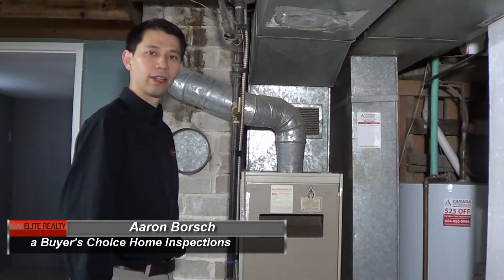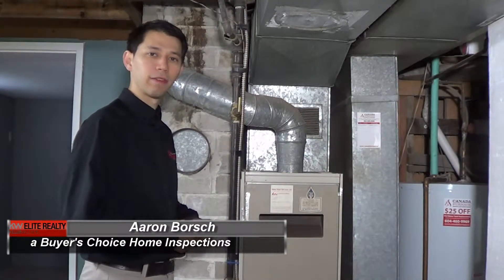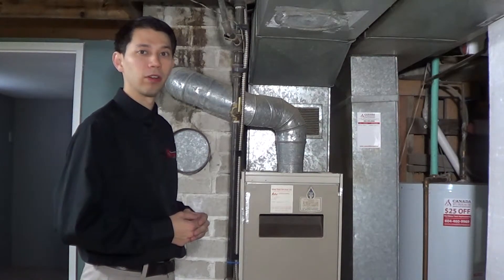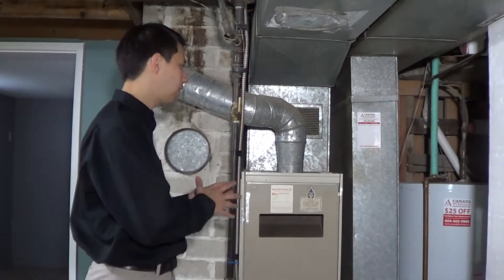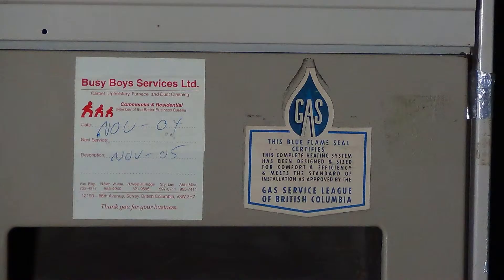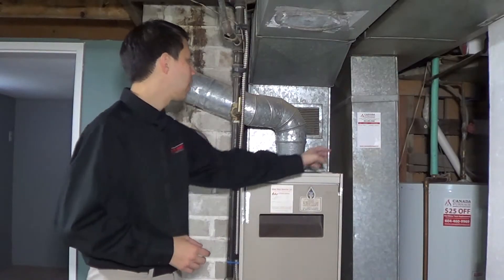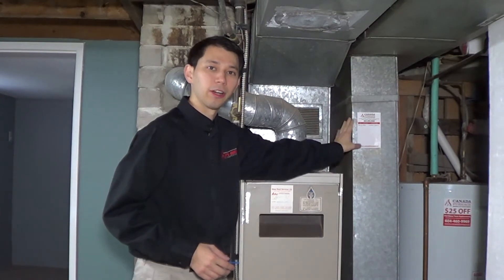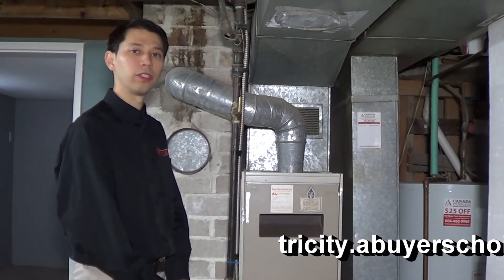Home Inspector Aaron Borsch - Furnace Maintenance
How to check is on furnace maintenance.

Aaron Borsch from A Buyer's Choice Home Inspections takes us througha home inspection and gives us some helpful tips & tricks.